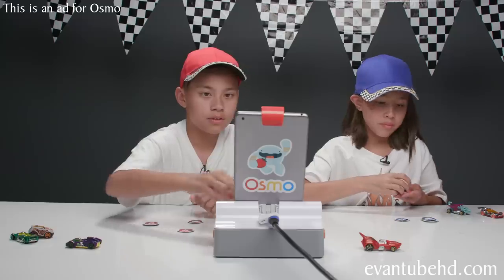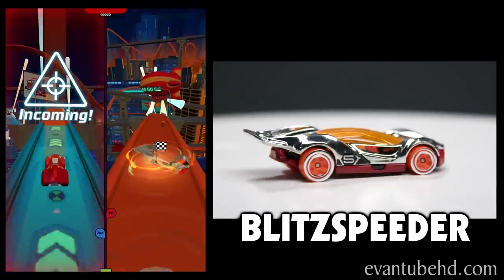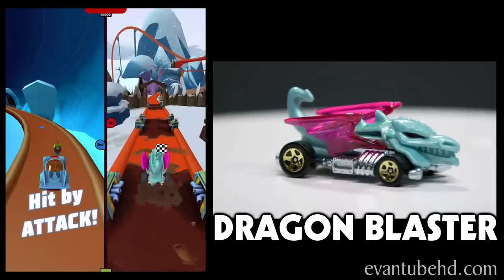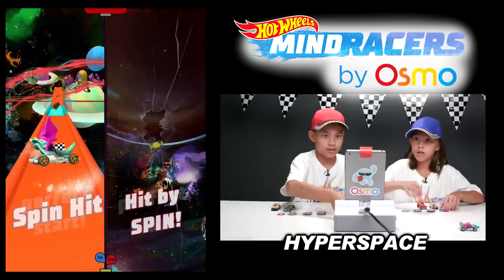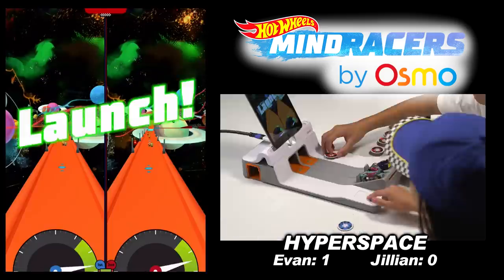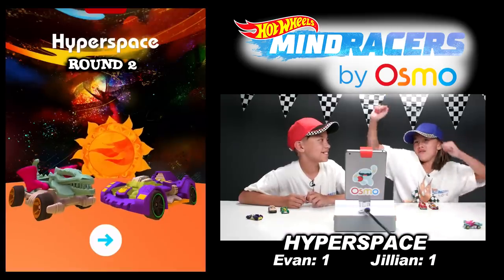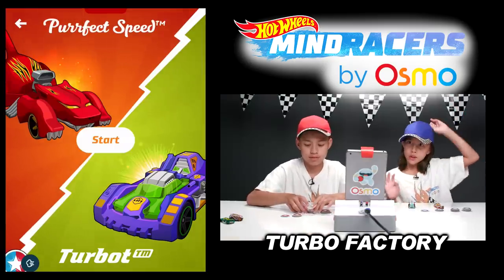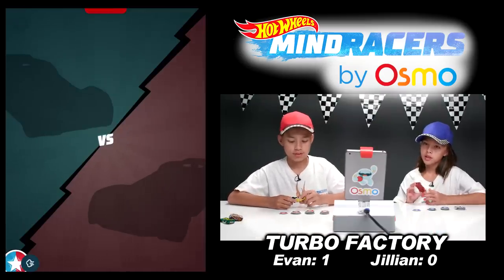Osmo MindRacers CHALLENGE!!! Hot Wheels Come to Life!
"HotWheels cars come to life with Osmo MindRacers! You can purchase Osmo MindRacers at playosmo.com, Amazon, and Best Buy.

Hot Wheels Mind Racers by Osmo

It's a high-speed showdown as Hot Wheels cars battle on the racetrack.  Pick a car, rev up at the starting line and GO! Your car zooms onto the screen and races through wild and wacky worlds.

Use timing and strategy to ambush your opponent as you race, but watch out for obstacles and sneak attacks yourself! First across the finish line is the undisputed champion of the universe - until the next race.